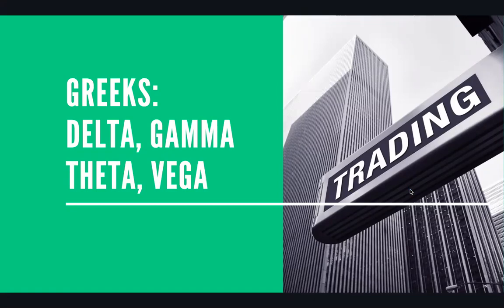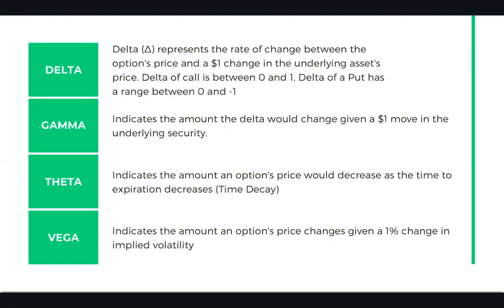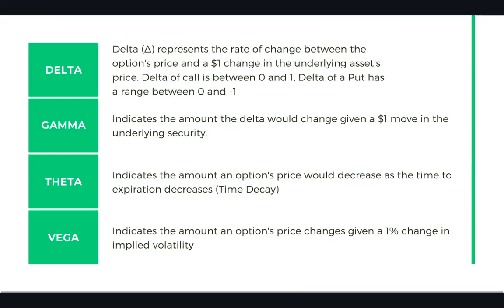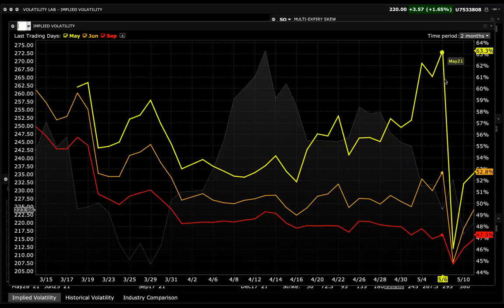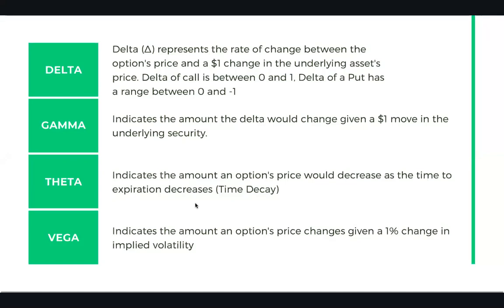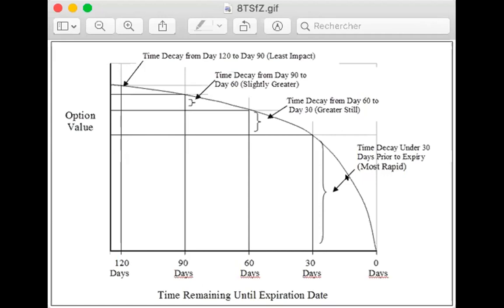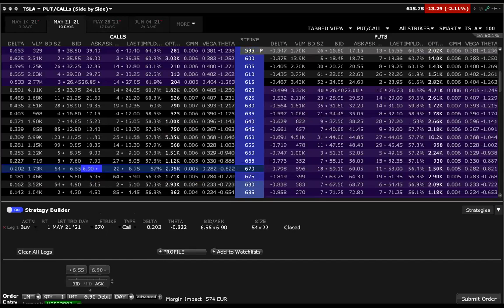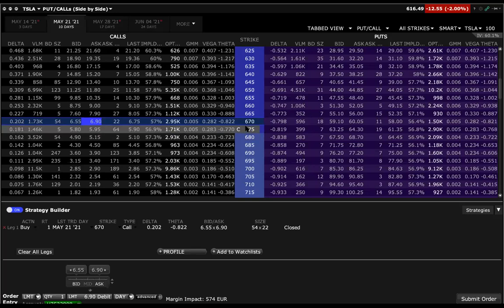Options Trading | The Complete Guide to Greeks | Risk Parameters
✅ In this video you will learn how to trade options using greeks and implied volatility: we will cover the delta, gamma, Vega and Theta

Topics
▶︎ Implied Volatility
▶︎ Vega
▶︎ How can we use Implied Volatility in order to trade Options
▶︎ Set ups for buying and selling Options
▶︎ Time Decay Theta
▶︎ How the Theta can impact our options trades
▶︎ How the Theta moves
▶︎ Implied Volatility
▶︎ Delta
▶︎ Gamma
▶︎ Interaction between the greeks